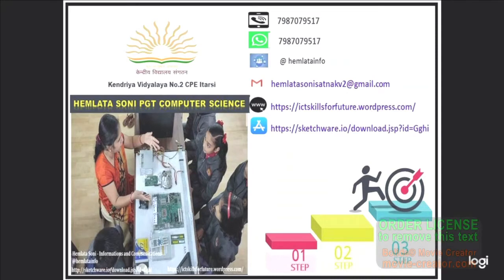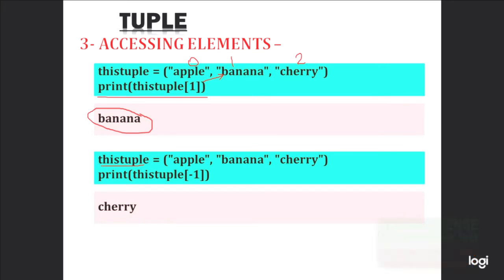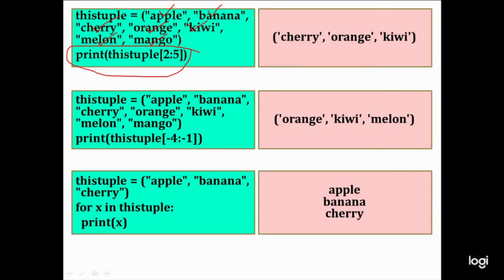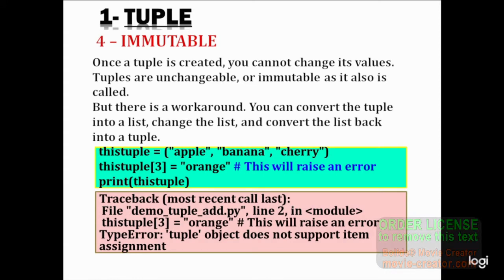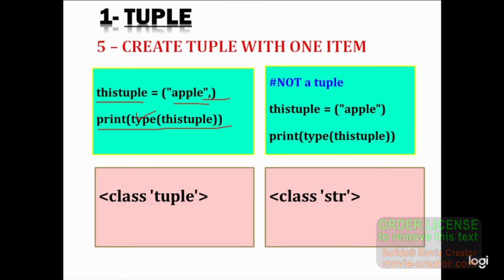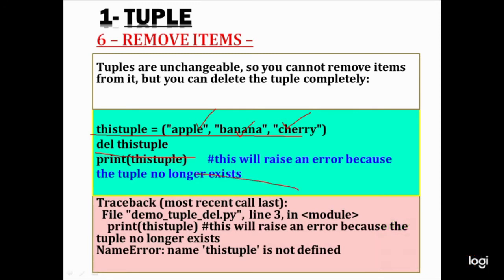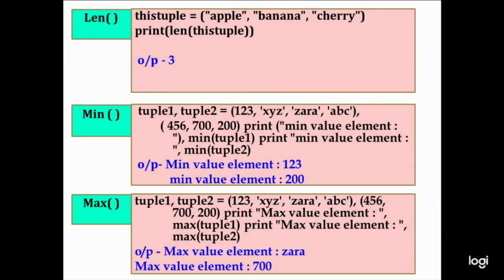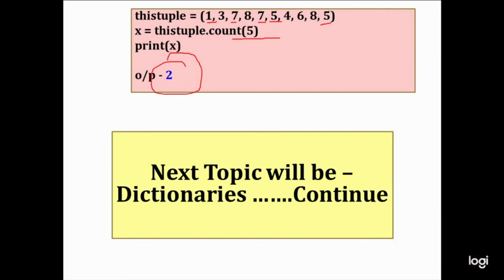Python - Tuple Day 4 to 6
A tuple is a collection which is ordered and unchangeable.